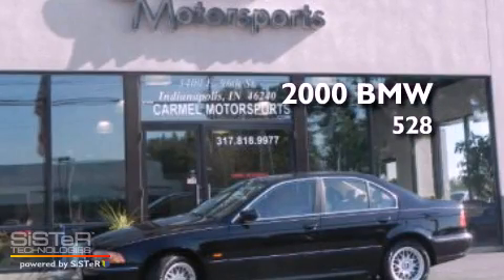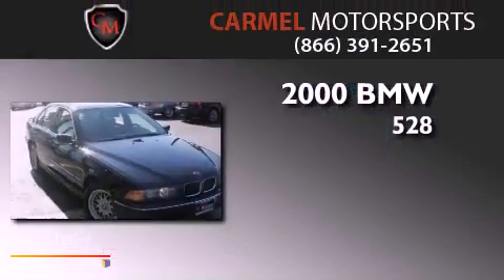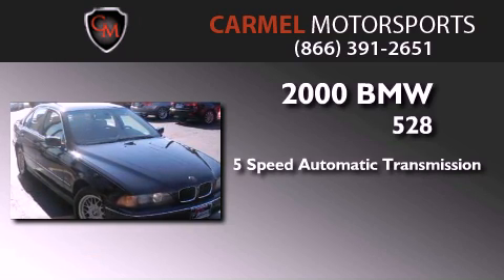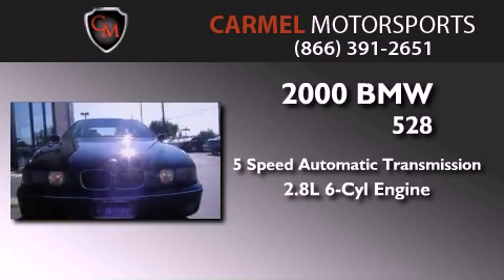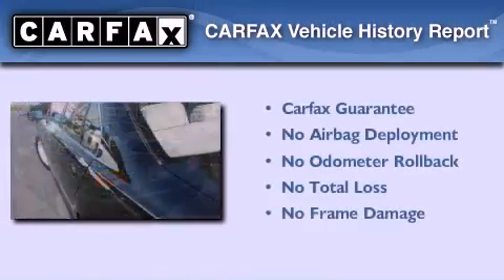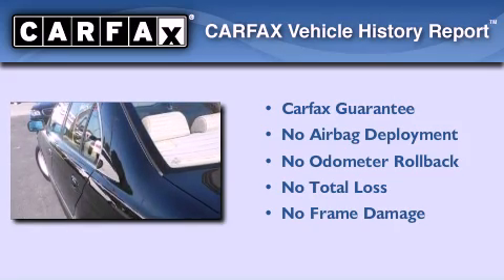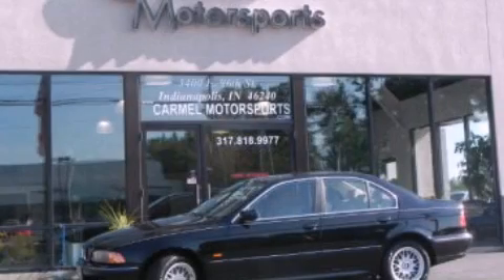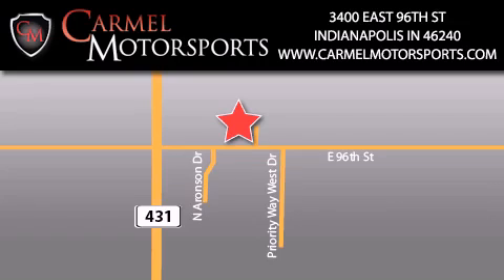2000 BMW 528 Indianapolis IN 46240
Year : 2000
 Make : BMW
 Model : 528
 Engine : 2.8L I6
 Trans . : AUTO 5SPD
 Exterior : Black
 Miles : 98,268
 Interior : Beige
 Stock : 8819